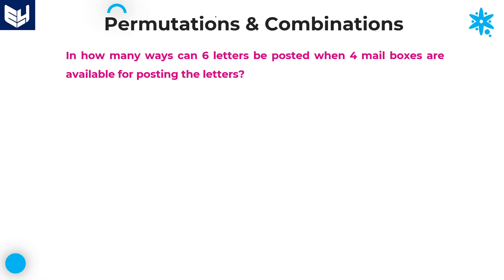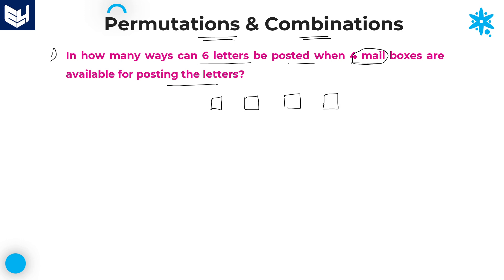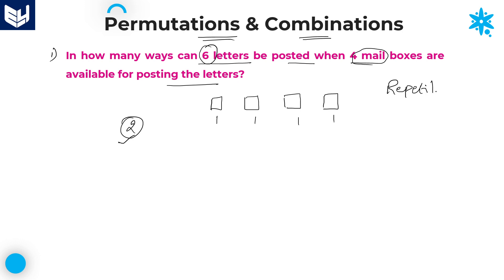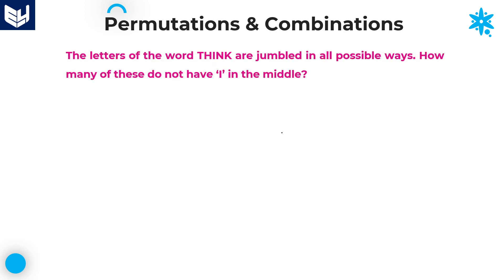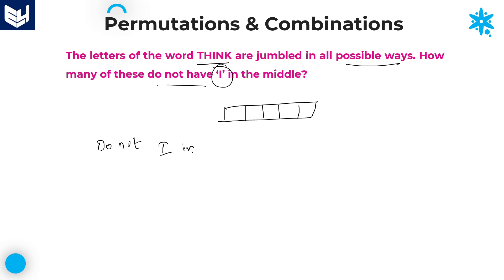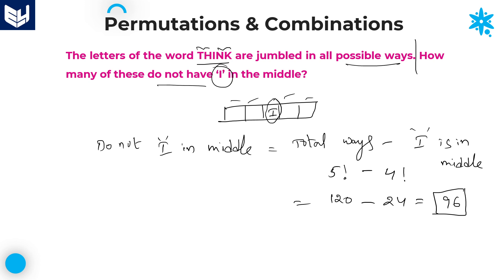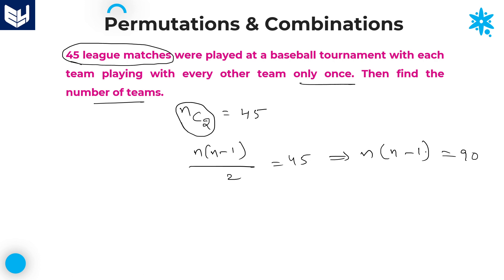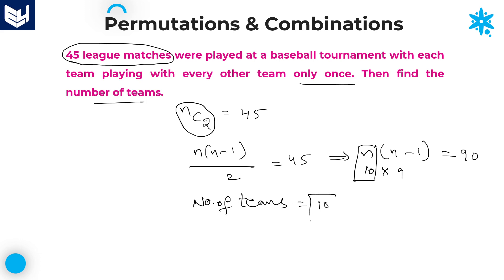Permutations and Combinations | Post cards & Base ball matches | Aptitude | Part- 06 | Bharath Kumar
- Post cards
-  Base ball tournament